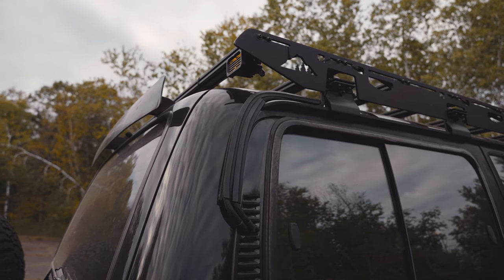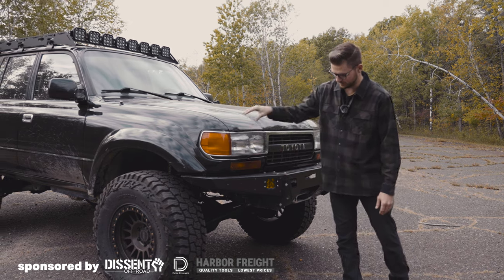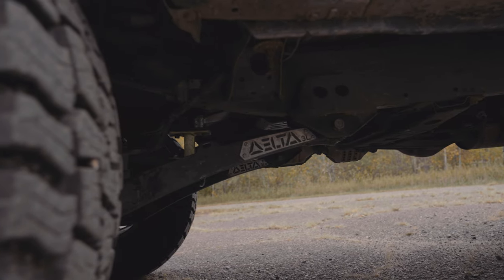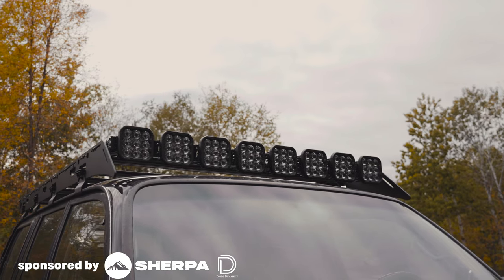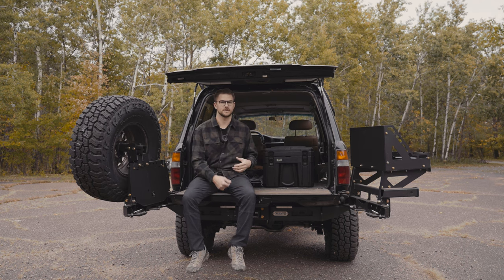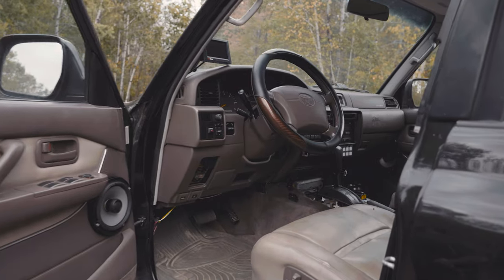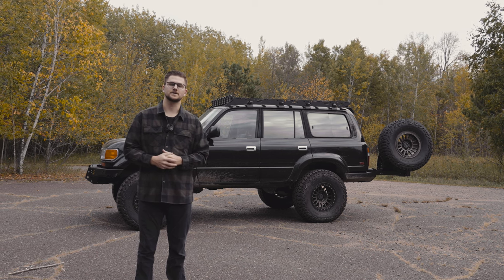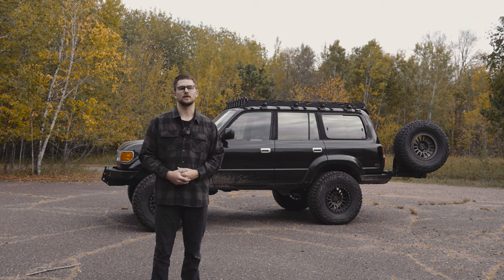Overland Land Cruiser 80 Series Build Walk Around 2023 | Triple Locked on 37s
We have made some awesome progress on the Land Cruiser, check out everything I was able to accomplish since 2022.

Scan Gauge 3

Aftermarket Black Mirrors
Diode Dynamics SS3 Combo